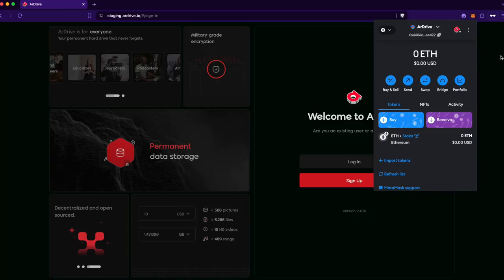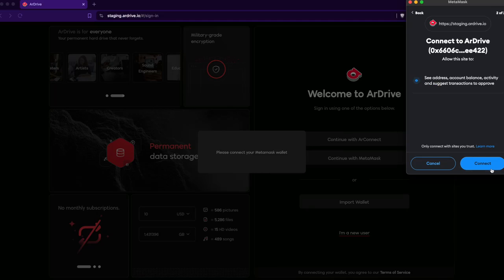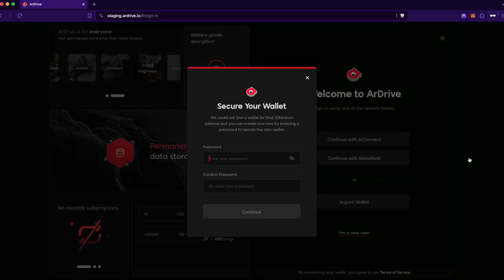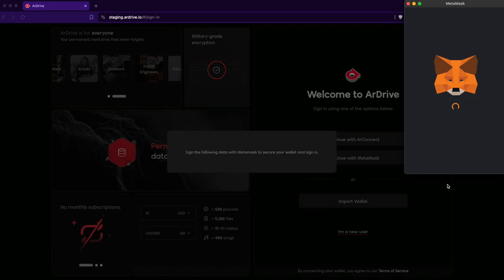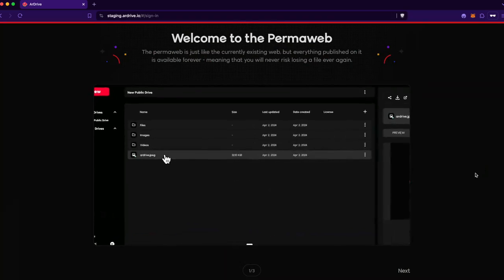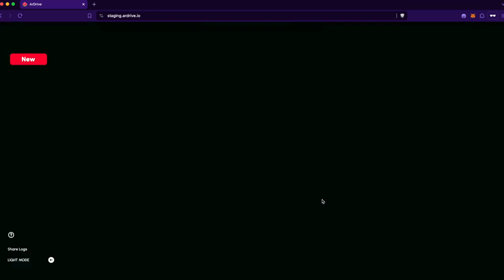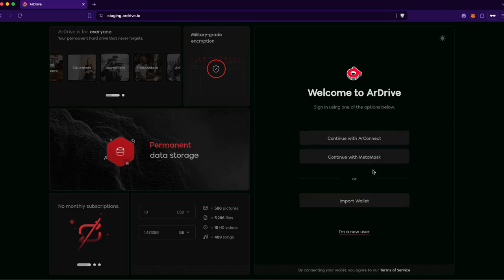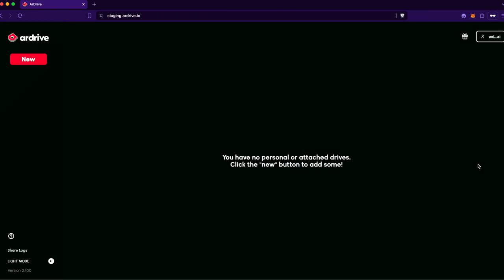Generating a New Arweave Wallet with MetaMask | ArDrive 101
Say hello to the future of data storage with EthAReum! Now, users can seamlessly log into ArDrive using their Ethereum wallet through MetaMask. Experience the power of Arweave, the only blockchain designed to store data onchain at a massive scale. Unlock the potential of permanent, secure data storage today!

Dive deeper into this groundbreaking integration and start your journey with us!

► ar.io main channel: @ario_network